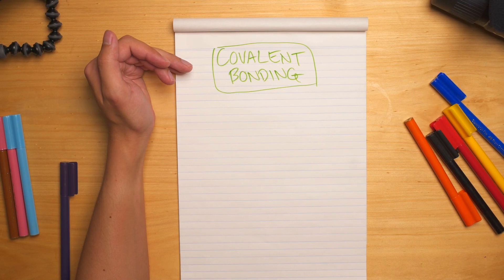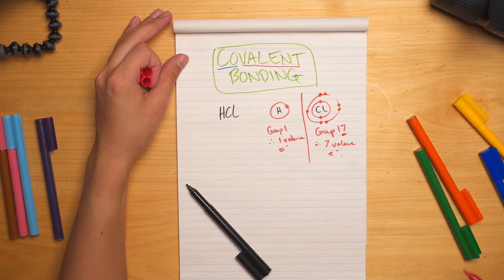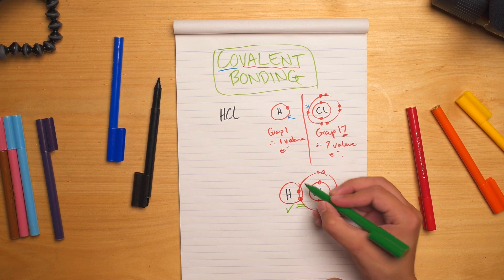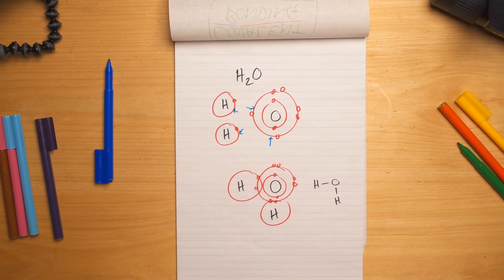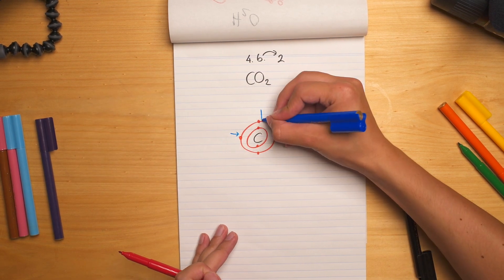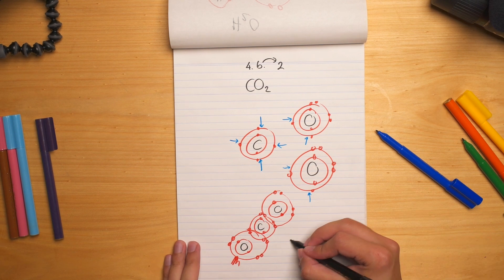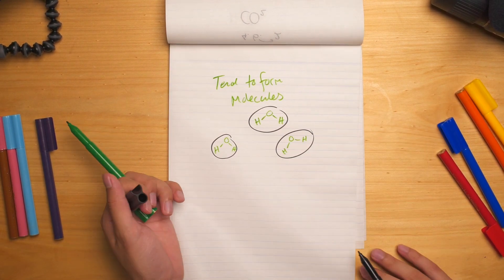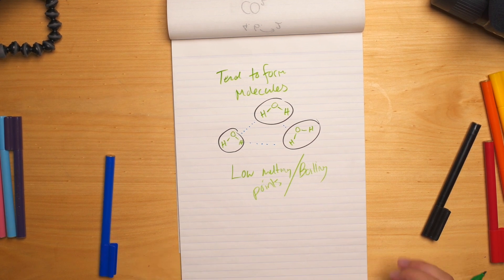Covalent Bonding - Drawing & Properties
Practice covalent compounds (molecular compounds):

• H₂O  Water (dihydrogen monoxide)
• O₂  Oxygen
• CO₂  Carbon dioxide
• HF  Hydrogen fluoride
• CH₄  Methane
• PCl₃  Phosphorous chloride
• H₂S  Hydrogen sulfide
• CCl₄         Tetrachloromethane
• NH₃  Ammonia
• CS₂  Carbon disulphide